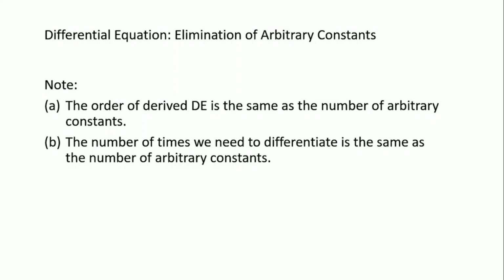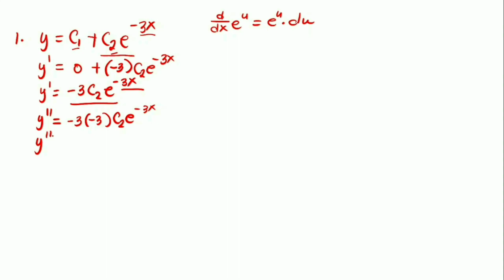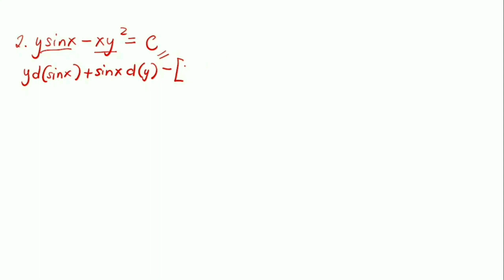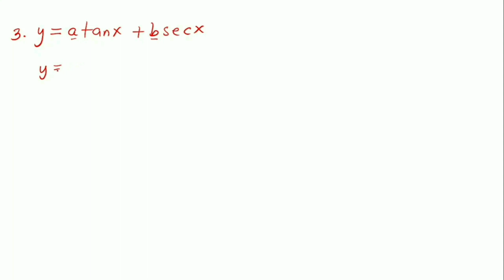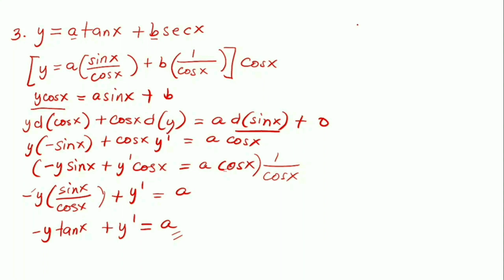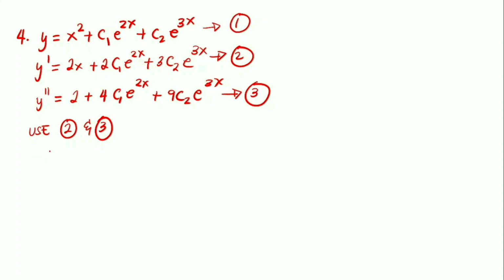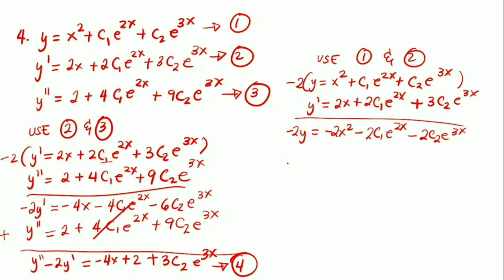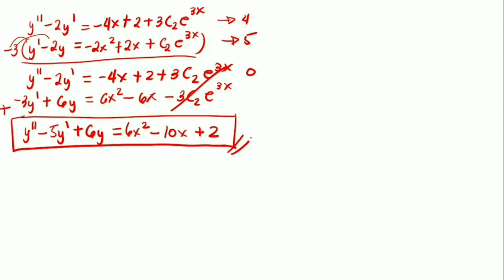1st Lecture: Elimination of Arbitrary Constants